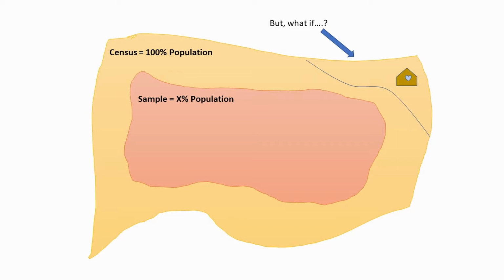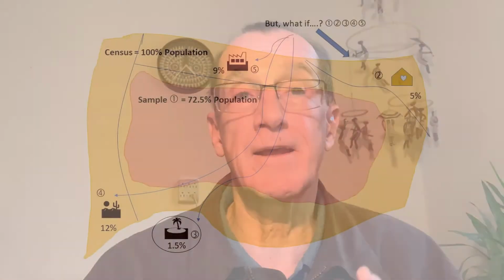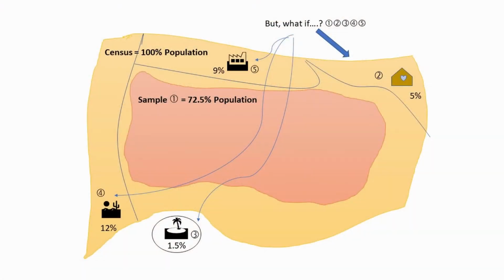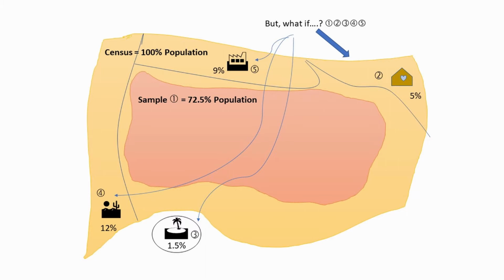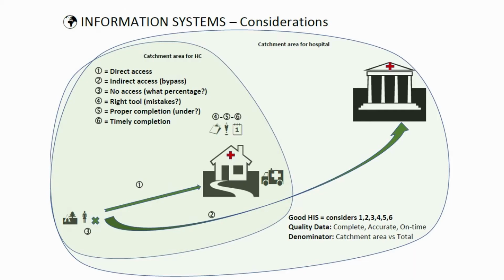M&EZ YT Chapter V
Chapter V or Monitoring and Evaluation made. eeeezy! More on sources and types of data, to understand population vs sampling data and how to ensure good information systems! Don't miss it!